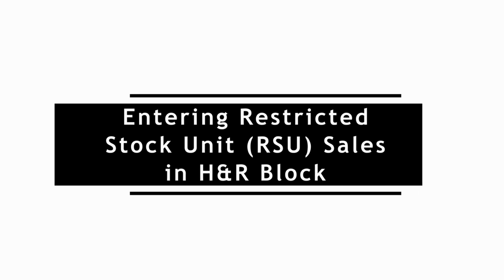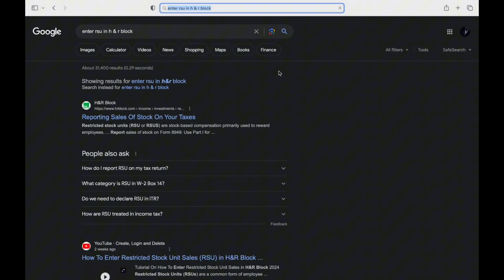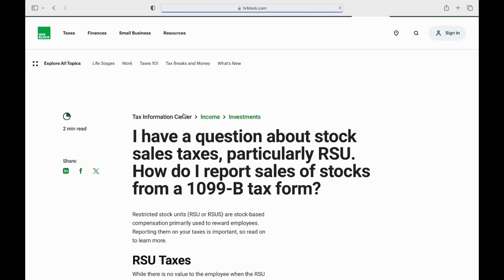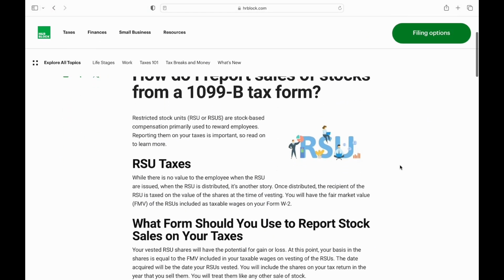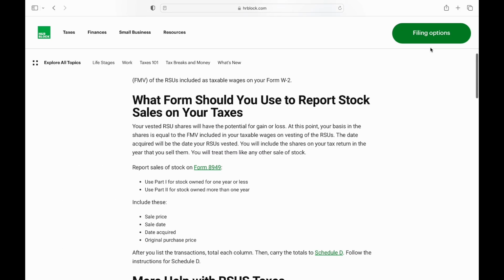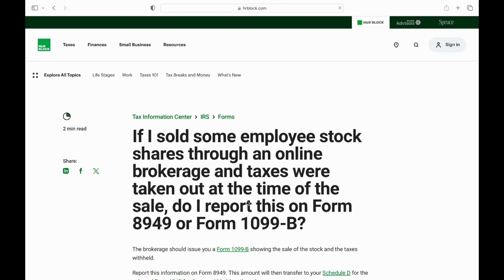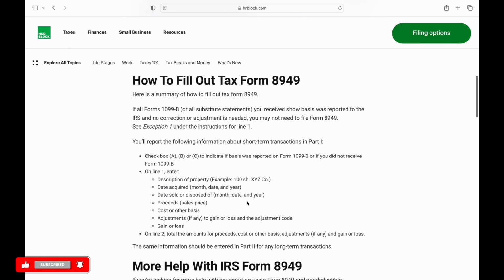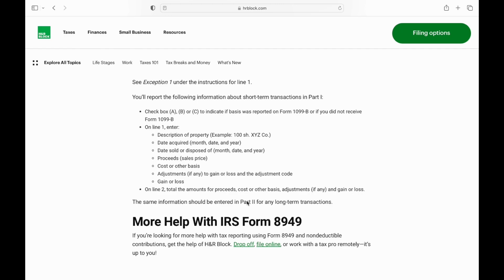How to Put Restricted Stock Unit (RSU) Sales in H&R Block (2024)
In this tutorial, I'll walk you through the process of putting restricted stock unit (RSU) sales in H&R Block for the year 2024. If you're unsure how to handle RSU sales in your taxes using H&R Block, don't worry—I've got you covered. Follow along as I guide you step by step through this important tax process.

Timestamps:

0:00 - Introduction: Handling RSU Sales in H&R Block
0:10 - Understanding Restricted Stock Unit Sales
0:30 - Step-by-Step Guide: Putting RSU Sales in H&R Block